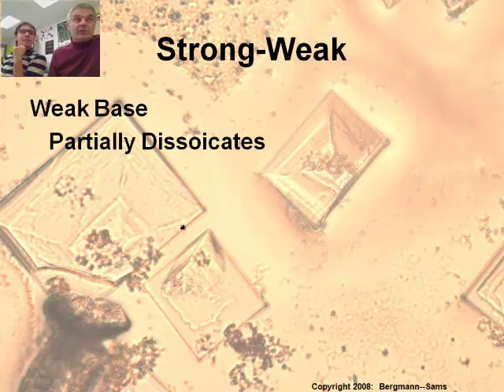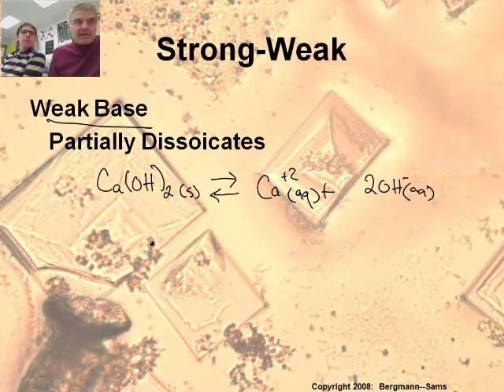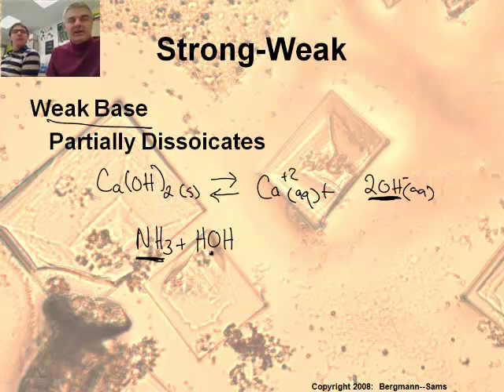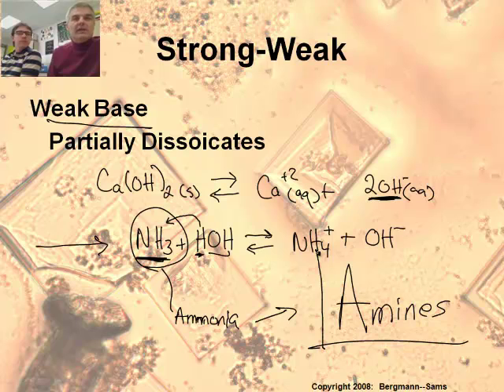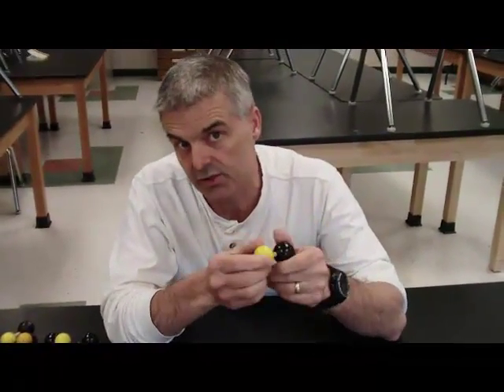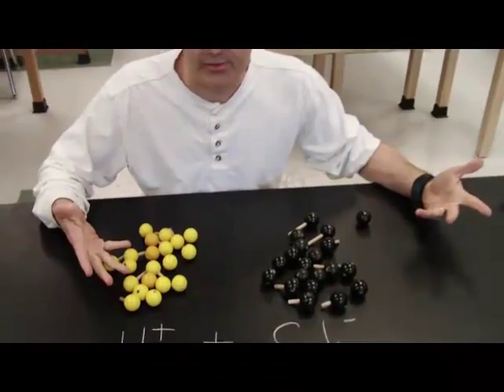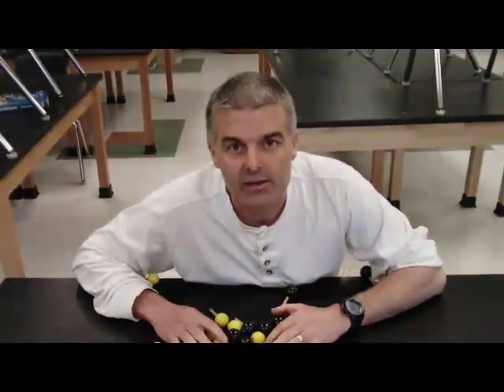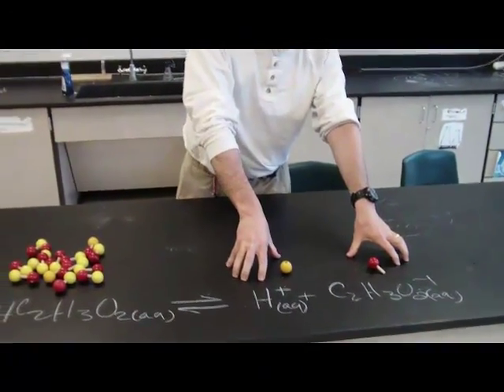Intro to Chemistry: 10.2 Strong and Weak Acids and Bases (2/2)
10.2  Strong and Weak Acids and Bases